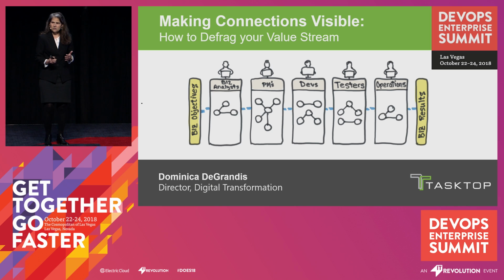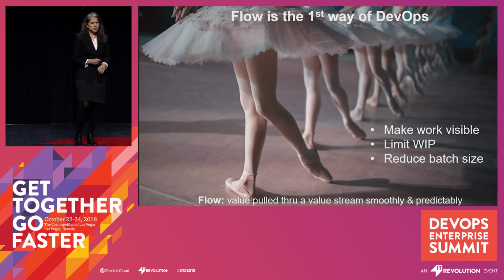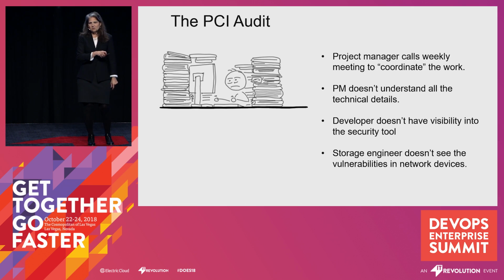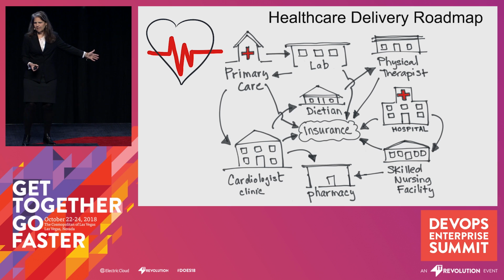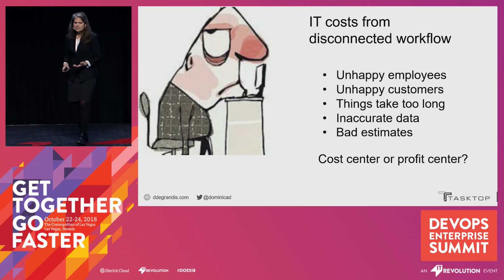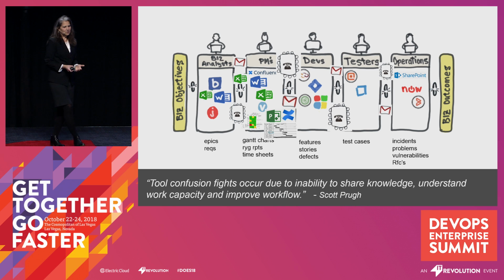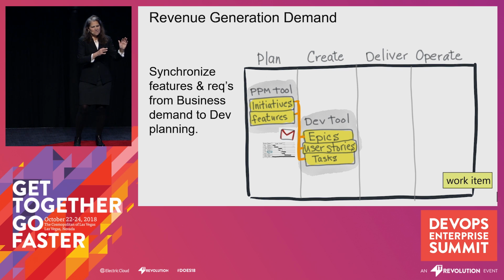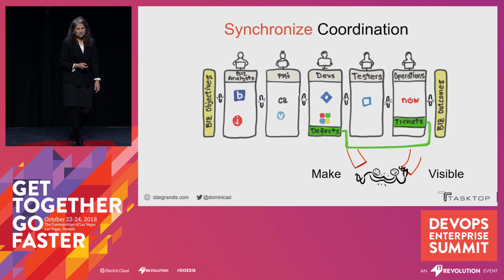Making Connections Visible: How to Defrag your Value Stream - Dominica DeGrandis, Tasktop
DOES18 Las Vegas — How many different silos is your organization at the mercy of? How much time theft occurs from chasing down information across disparate systems? Discovering what’s going on and where things are at is a challenge when work flows are disconnected. Connecting the missing links across the value stream reveals the elusive big picture. This talk addresses the challenges of a fragmented value stream and reveals how to improve your organization’s alignment and performance with a spotlight on connectivity.

Tasktop: Making Connections Visible: How to Defrag your Value Stream

Dominica DeGrandis Director, Digital Transformation, Tasktop

Dominica DeGrandis is Director of Digital Transformation at Tasktop, where she helps customers improve the flow of work across value streams. Responsible for introducing customers to flow-based aspects of digital transformation, she guides IT teams and business teams to understand and adopt new ways of working to improve performance.

Dominica is the author of “Making Work Visible: Exposing Time Theft to Optimize Work & Flow.” She is a huge fan of using visual cues to inspire change and spur alignment across organizations. She lives in Seattle with her husband and extended family. She blogs at tasktop.com and ddegrandis.com. Follow her on twitter @dominicad

DOES18 Las Vegas
DOES 2018 US
DevOps Enterprise Summit